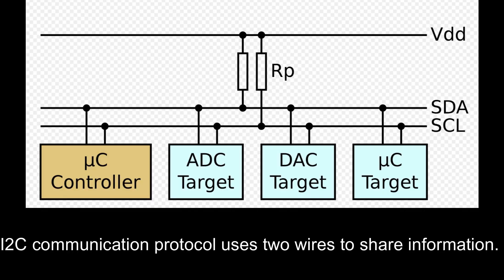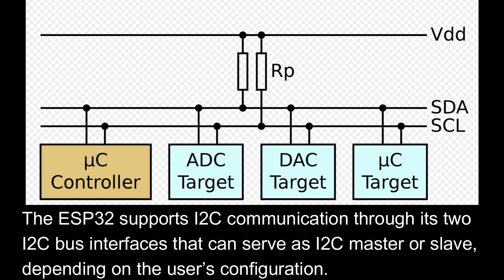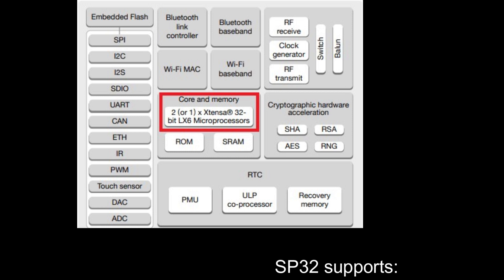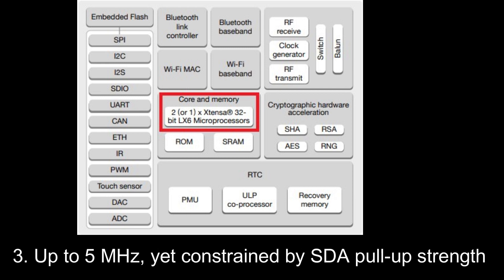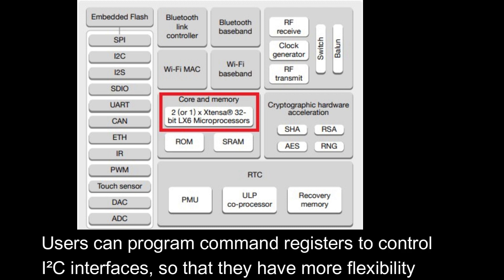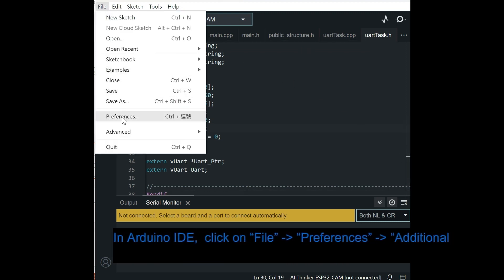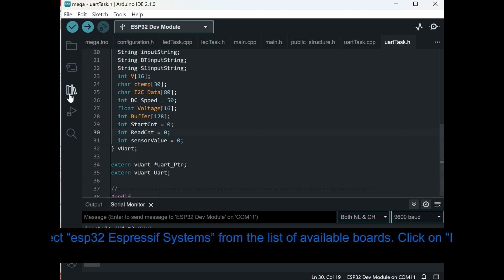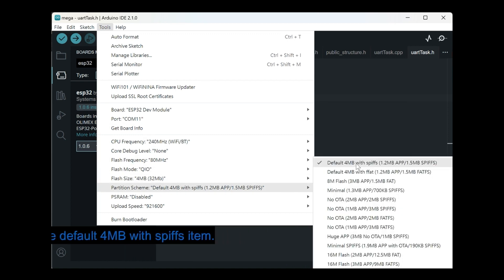ESP32 I2C Bus Scanner -- DS3231 RTC section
In this project, We will use DS3231 Real Time Clock (RTC) module to keep track of the correct Time and Date value and display it on Serial Monitor using ESP32 as our microcontroller.